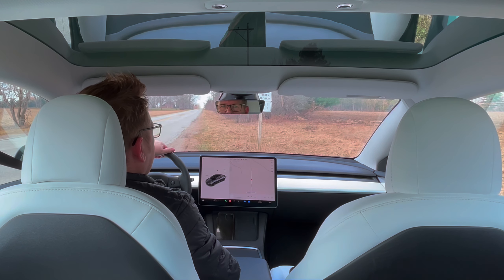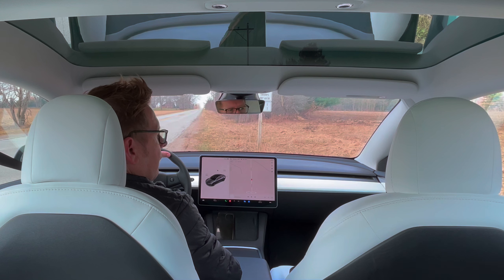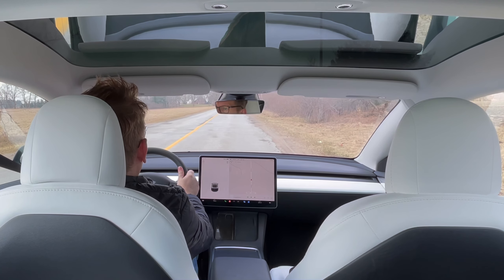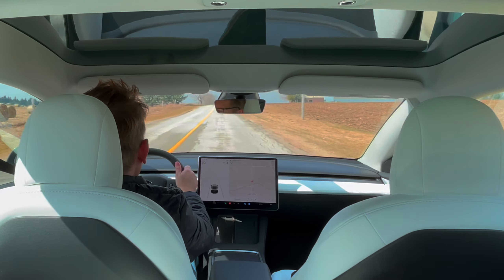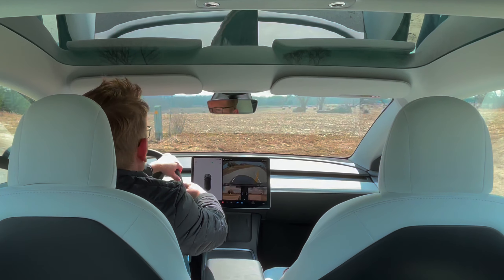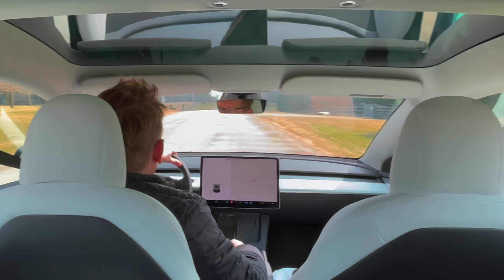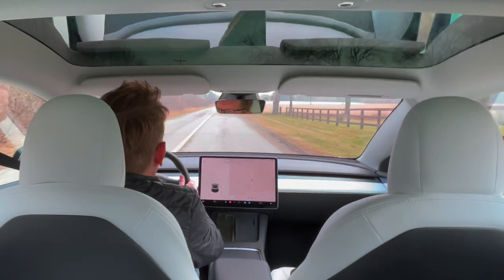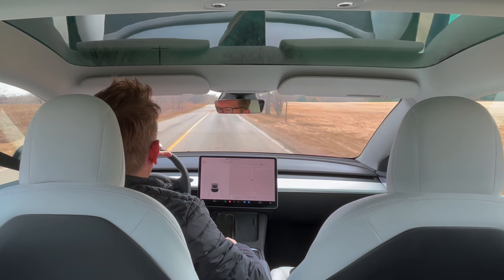2022 Tesla model 3 LFP RWD 0 to 60 0-60km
2022 Tesla model 3 LFP RWD 0 to 60
0 to 60km
Drone view
Tesla model 3 rear wheel drive
0-60km Canada
I shot a few drone shots with my DJI Mini
This car rocks at 80 when you need to overtake someone or merge into a lane you will have all the power you need and more